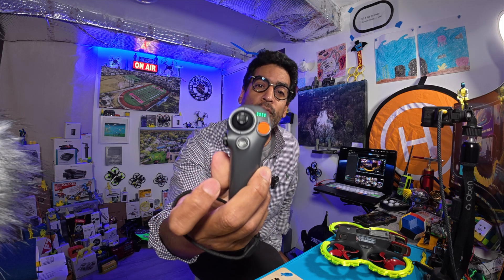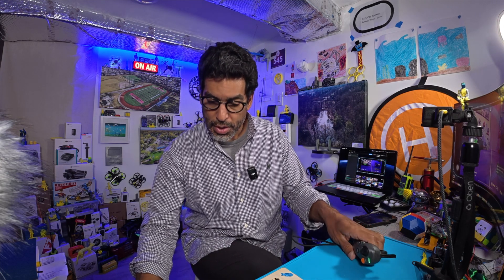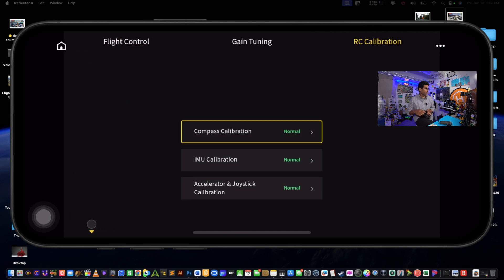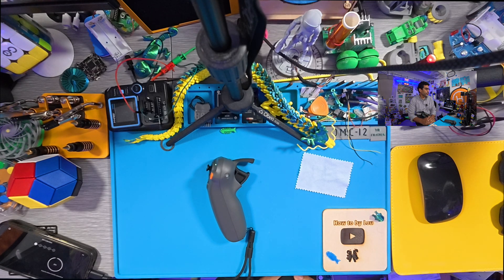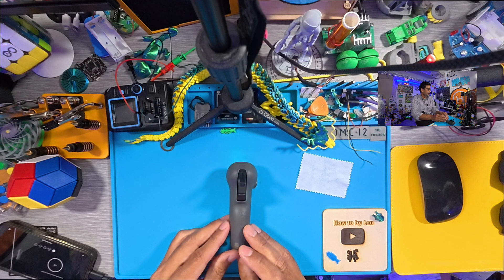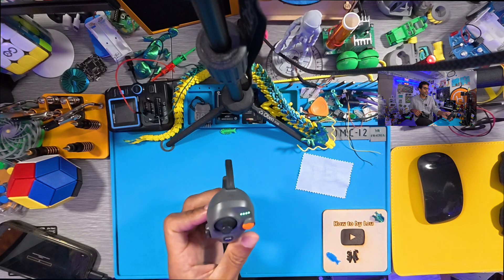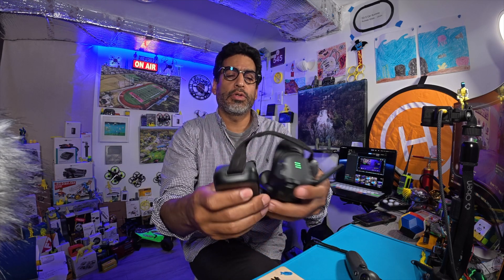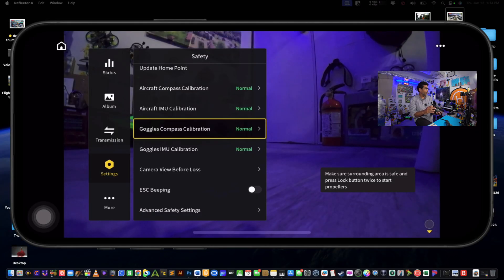motion controller calibration, motion controller not working, drone tilted while flying.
DJI motion controller not working then this video will show you how to calibrate the motion controller to your drone.

@alissonautor hope this helps great idea for new video,